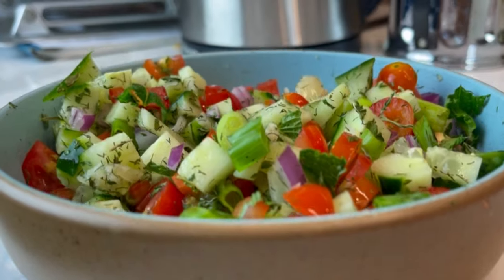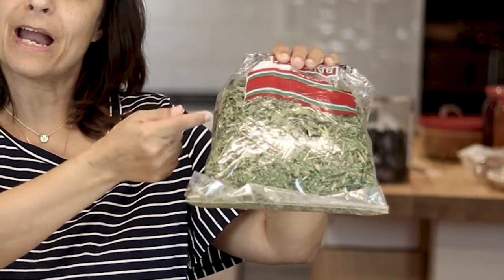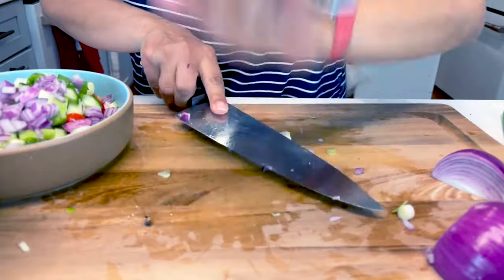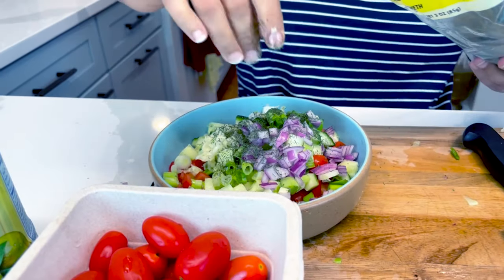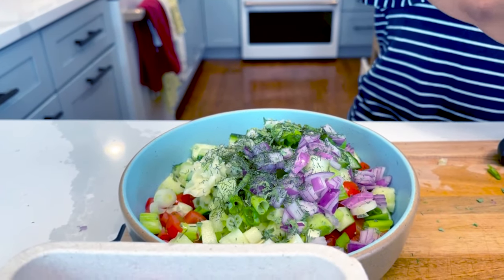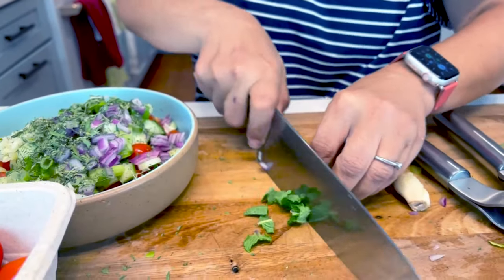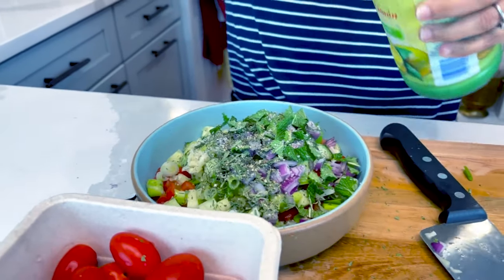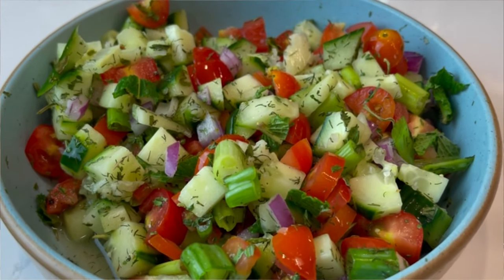Salata Recipe - Quick Afghan Salad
This salata recipe is as delicious as it is simple. Afghan salad has a distinct purpose: it refreshes you during an otherwise hearty meal.

Think about the other recipes that you see here: rice, lamb, bread, etc. You need a refreshing crisp salad to cleanse the palate and this recipe is the exactly one do to that.

The two biggest keys are 1) cut in small dice 2) don't be stingy on the mint or lemon juice. Do that, and you will have a delicious salata to go with your Kabuli pulao. :)

I also mentioned our new foundation, Komak Foundation. This foundation is by Afghans for Afghan refugees.
Want to find one of the kitchen tools or spices I use? We have a website store at Afghan Cooks!

Let us know if you want us to add anything!